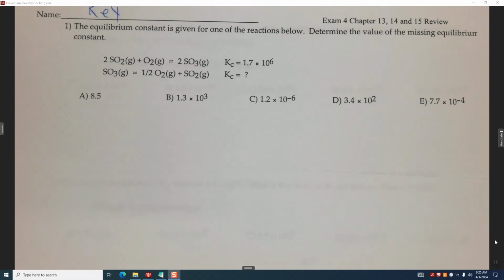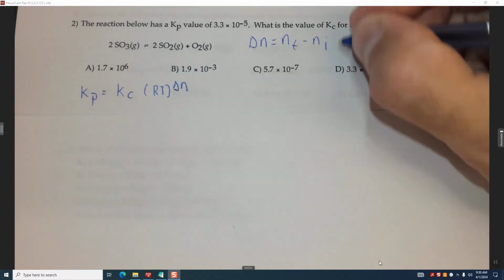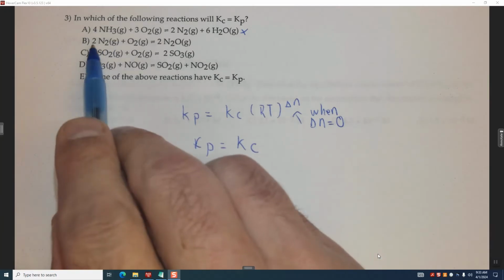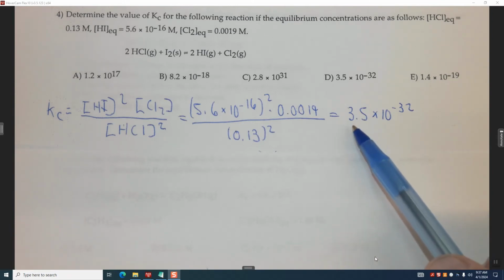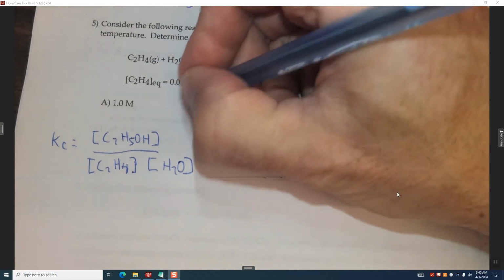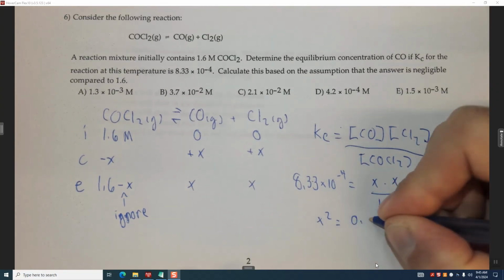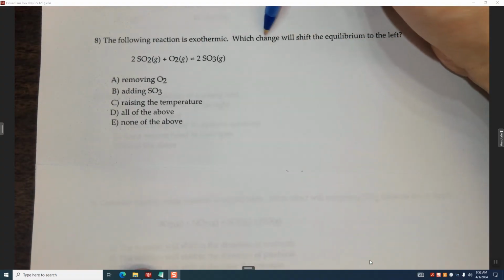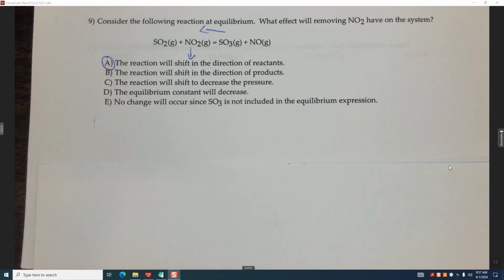Chapter 13 Review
0:00 Q1
1:49 Q2
4:11 Q3
5:55 Q4
8:23 Q5
10:43 Q6
14:19 Q7
16:04 Q8
18:00 Q9